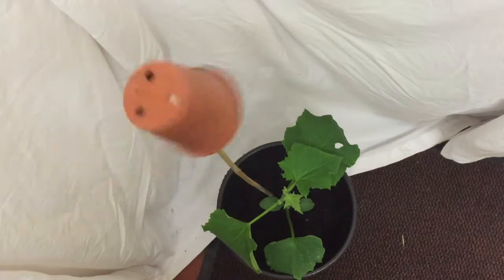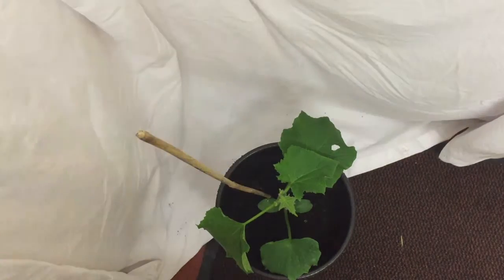Be Safe Against Canes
smash something on the end of the canes incise you eye lands on them!